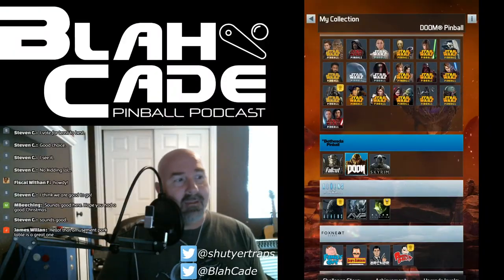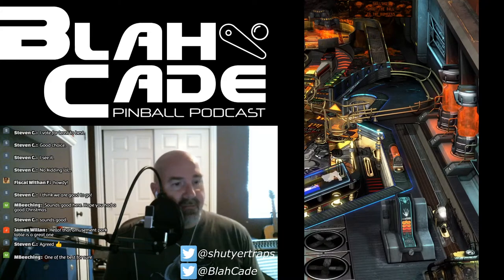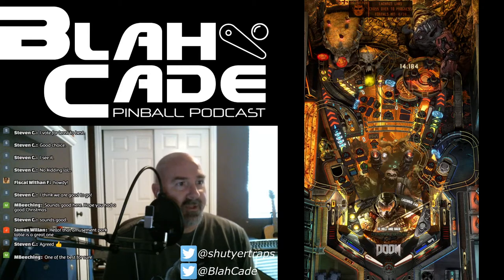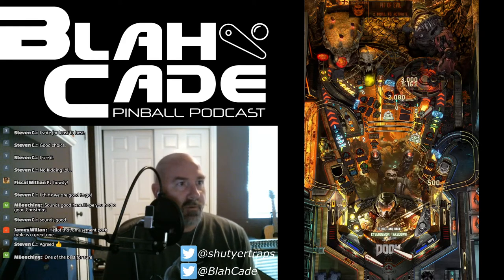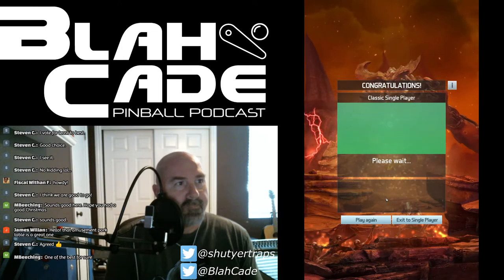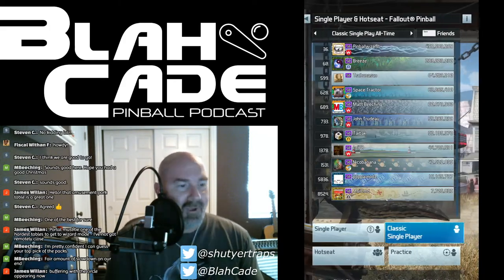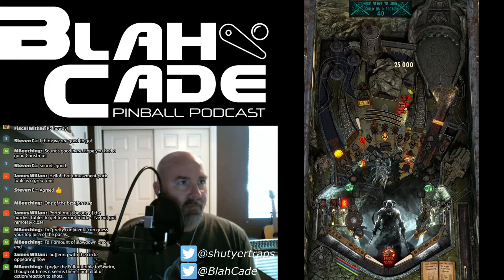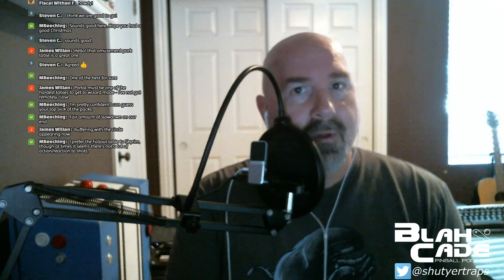Zen Table Packs You Should Own: #3 Bethesda Pinball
These are the Zen Pinball FX3 table packs you should buy next if you don't already own them. #3 on the list, Bethesda Pinball.